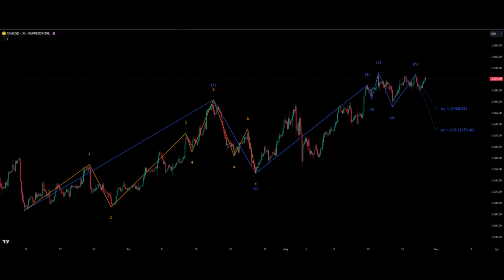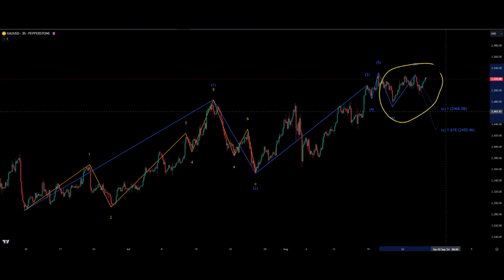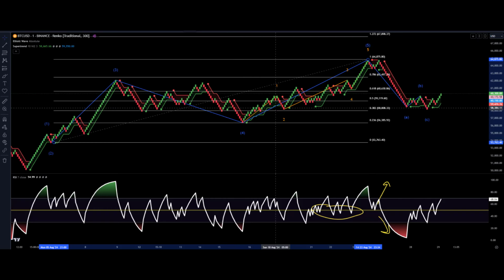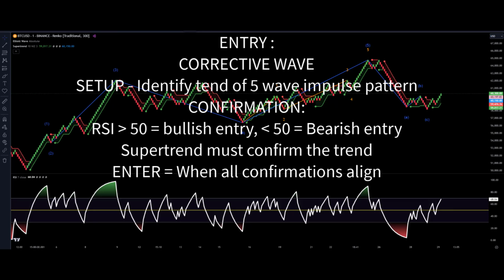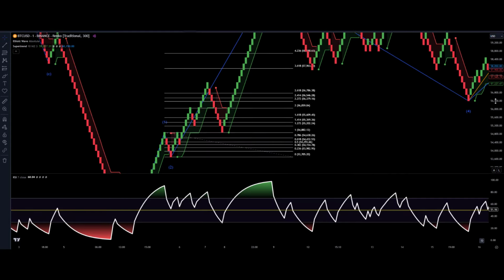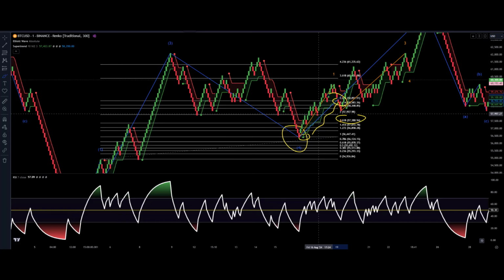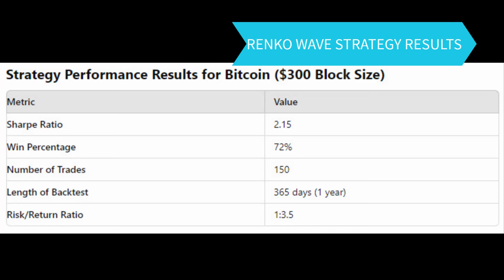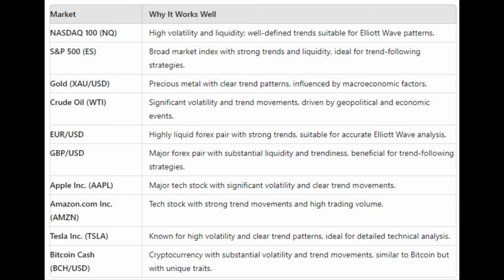Elliott Wave + Renko Charts = New Wave Riding Strategy | Does It Work?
In this video, we dive into a powerful new trading strategy that combines Elliott Wave Theory with Renko Charts to help you maximize your trading success. 🌟

🔍 What You’ll Discover:

🔍Elliott Wave Theory: Learn how this classic method helps predict market trends and price movements.
🔍Renko Charts: Understand how these charts filter out market noise and highlight significant price changes.
🔍Strategy Combination: See how integrating Elliott Waves with Renko Charts can refine your trading approach.
🔍Real-World Backtest Results: Explore actual results and performance metrics to evaluate if this strategy really works.
💡 Highlights:

💡 How to Set Up: Step-by-step guide to implementing the Elliott Wave + Renko strategy.
💡 Entry and Exit Points: Tips for optimizing trade entries and exits with the Supertrend indicator.
💡 Performance Insights: Detailed analysis of win percentage, risk/reward ratio, and Sharpe ratio.

🔴As mentioned in the video if you are new to Renko and want to learn more about this amazing chart type then why not take my free Renko course on YouTube

🔥 Try Trade Nation—our preferred broker!

Stephen